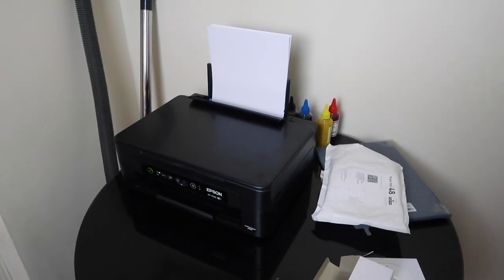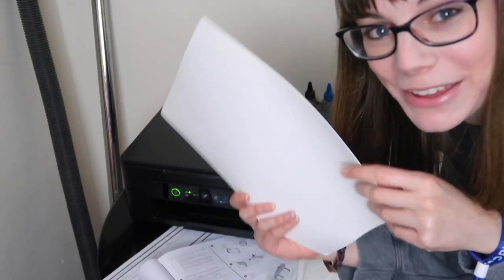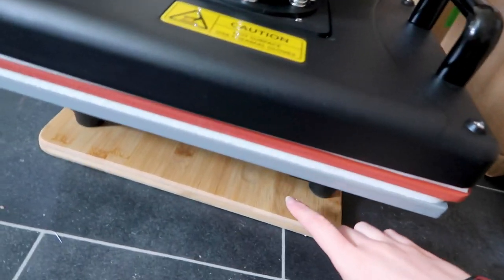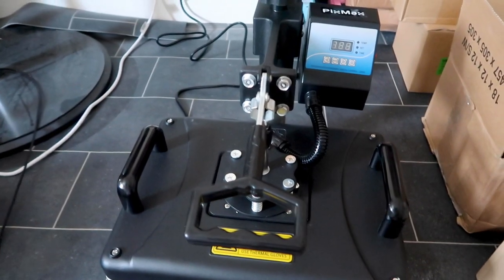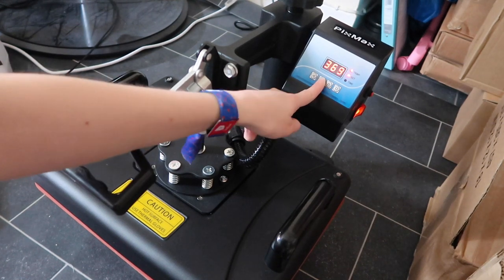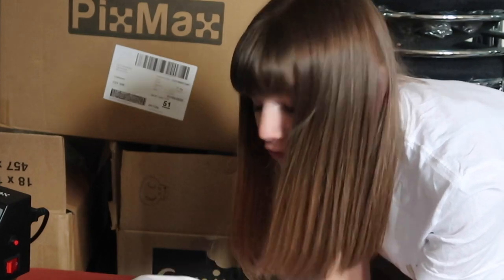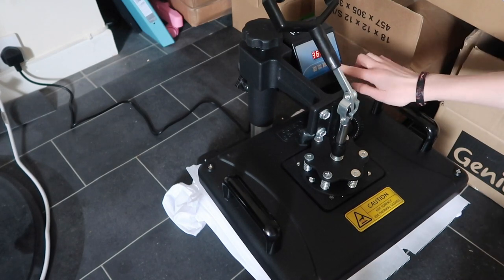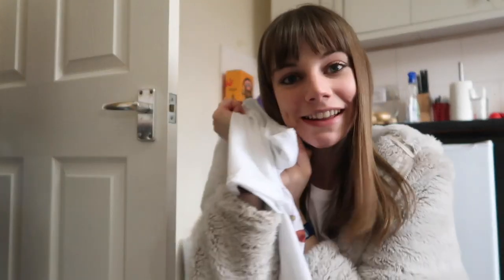☀ art studio vlog ☀ Printing Animal Crossing sublimation t-shirts at home & figuring things out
Hey :)

This week I printed my own t-shirts at home! It was so much fun finally being able to use my sublimation printer and heat press that I got in last weeks studio vlog. It took a while to figure it out, but I 'm really impressed with the quality and I love how it works! Look out for more printing in the future, I've already ordered some more products to test on.

I also got more of your orders packed and sent out too!

Skillshare Courses* :
(learn how to create animated stickers)
(learn how to paint on denim!)

Hey I'm Polly! I'm also known as Pollygone Illustration

I am a freelance illustrator, animator and content creator based in the UK. I have a degree and masters in ‘Illustration and Animation’, having graduated recently in 2018 and 2019.

Over the last few years I’ve been sharing my art process and development to you guys!